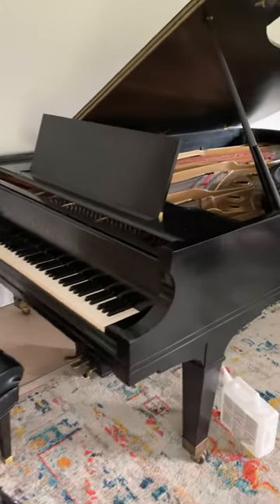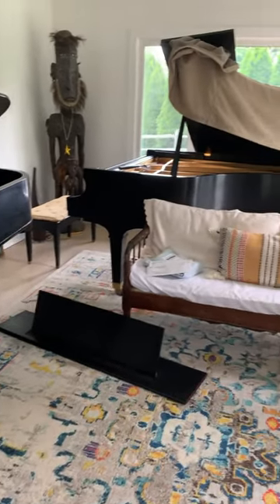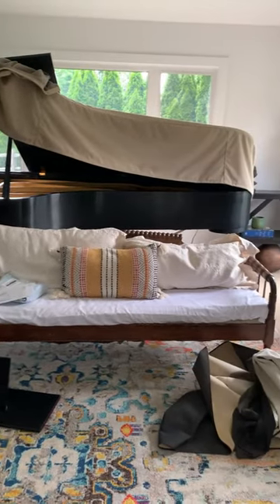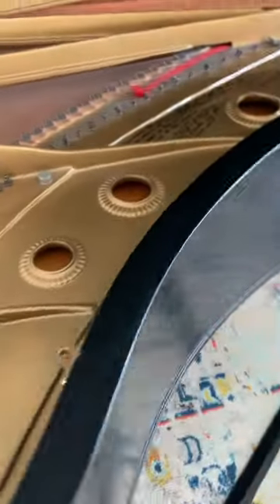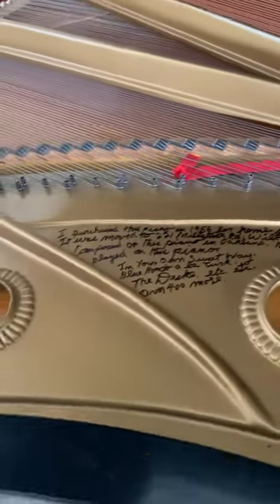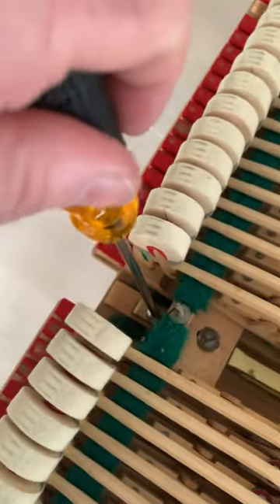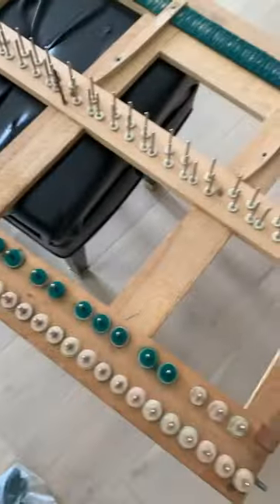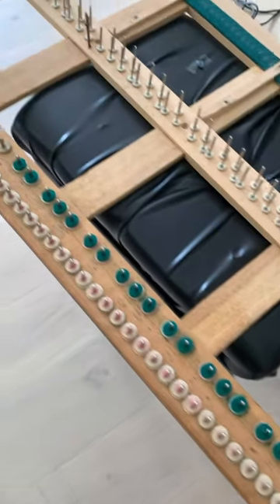Dealing with mice damage in a piano during a piano tuning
Here is a common problem with a piano. Mice like pianos because there is lots of felt for them to make a nest. Removing the action stack is usually as straightforward as removing the screws holding it down. Then the up stop rail that is placed over the keys needs to be removed. If you remove the e keys, just make sure you put them back in the right order when you install them.  Front rail felts come in different sizes so you may need to figure out which ones you need.

I am a registered piano technicians with over 29 years of service. I also sell and rebuild pianos.